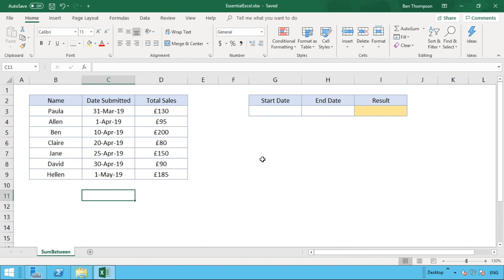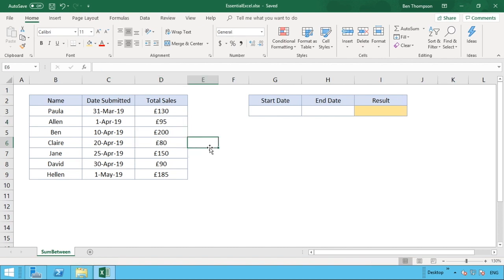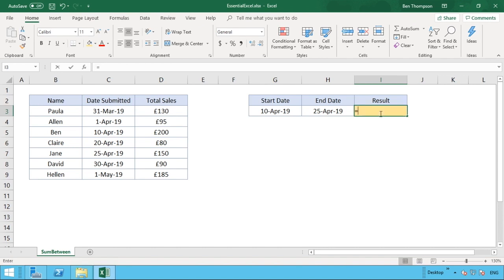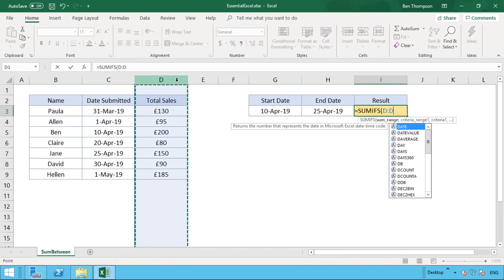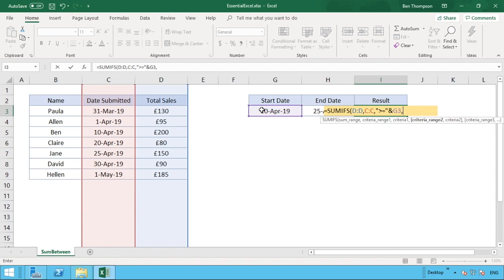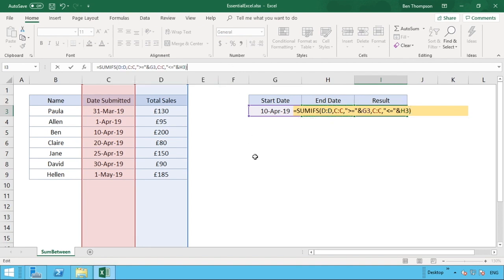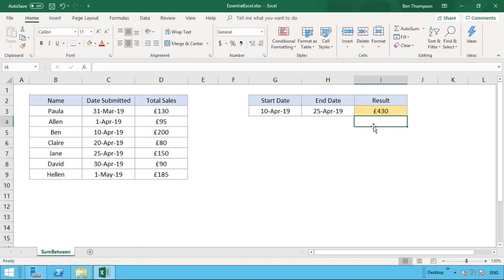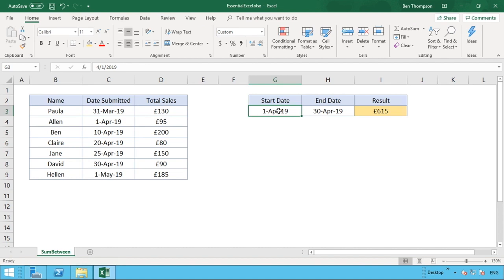ONLY sum values within date range in Excel